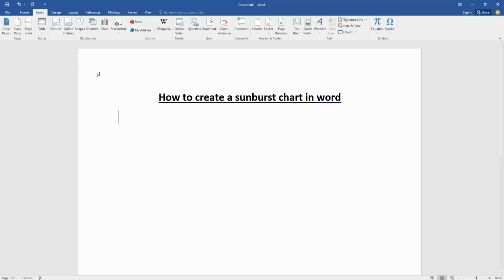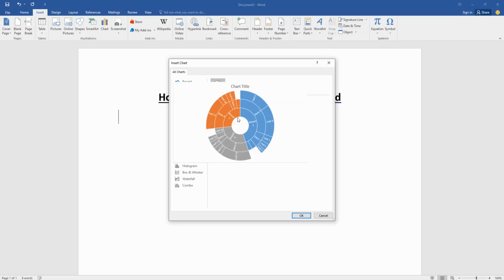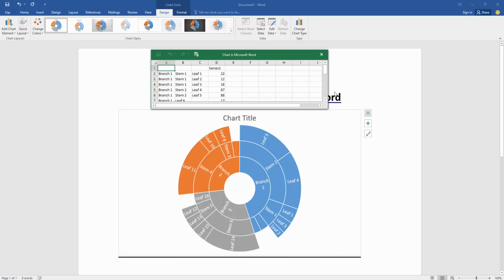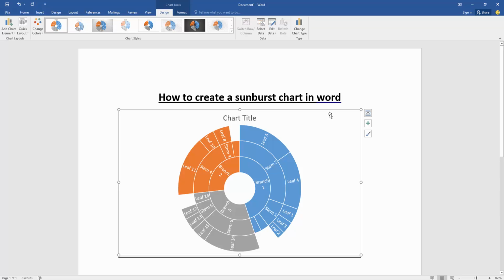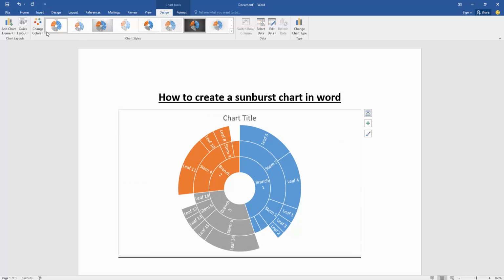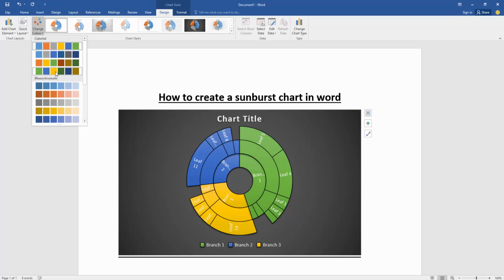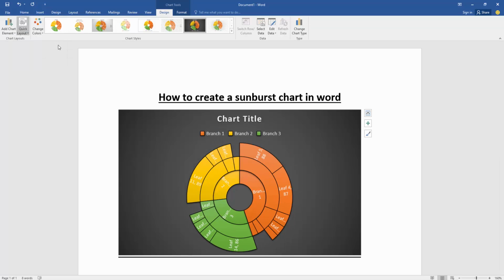How to create a sunburst chart in word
Assalamu Walaikum,
In this video I will show you, How to create a sunburst chart in word. Let's get started.